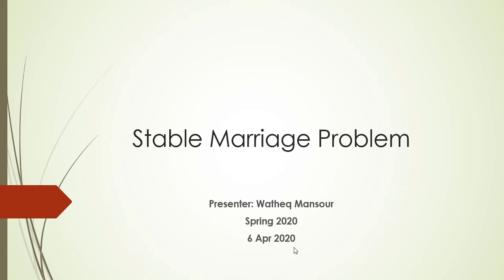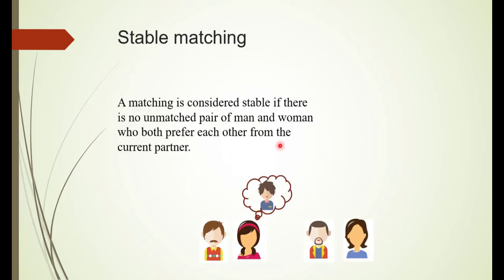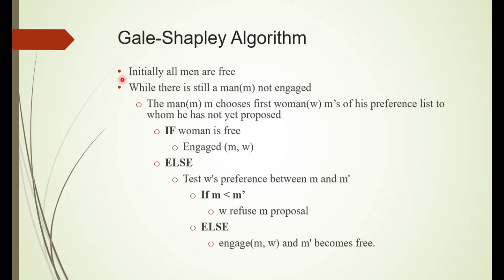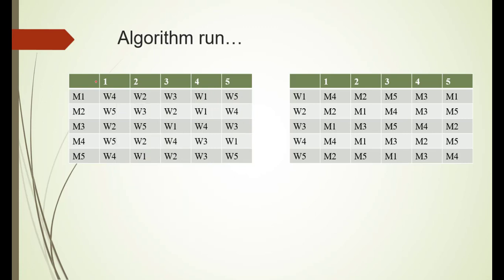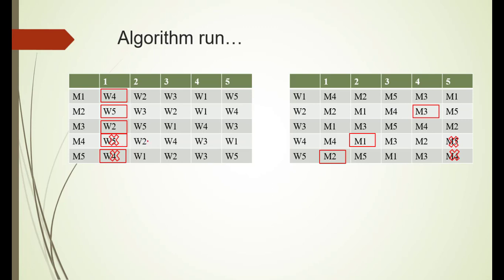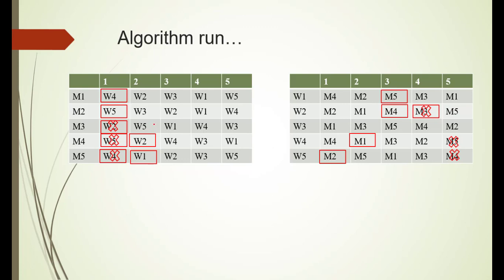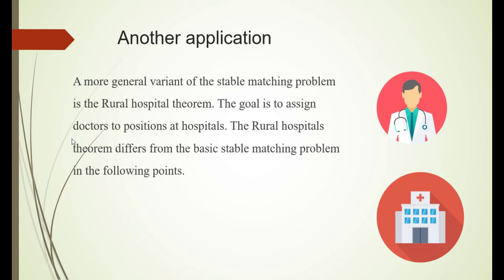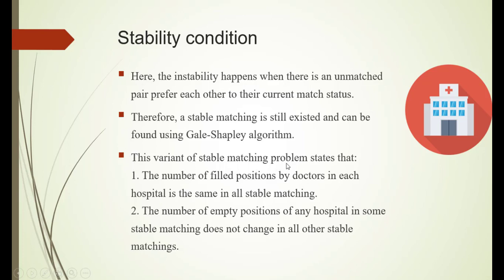Stable Marriage Problem